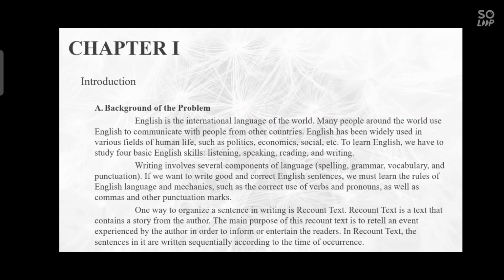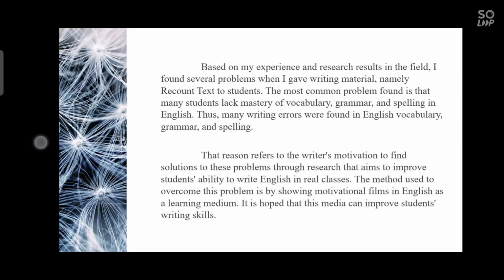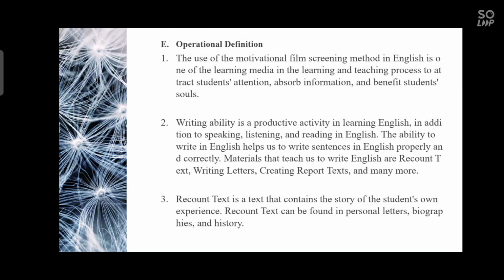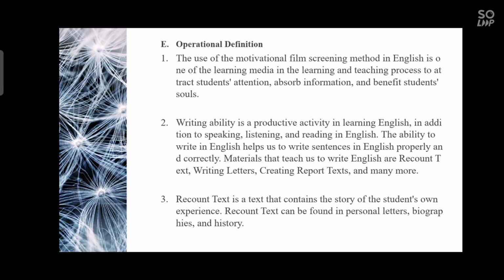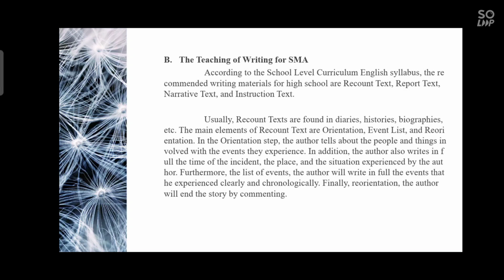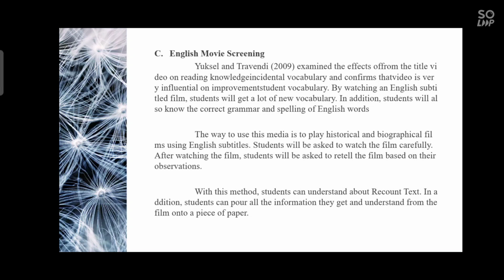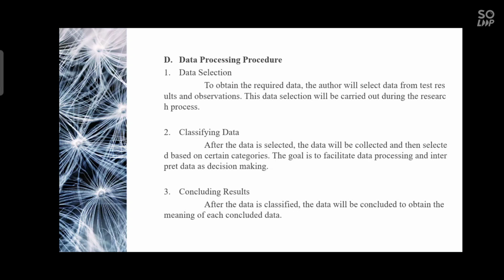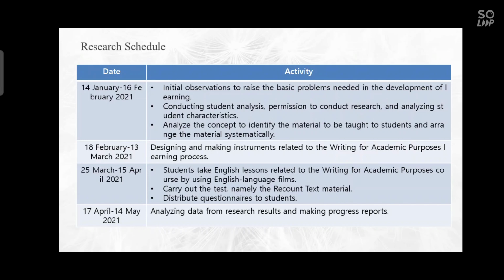Research Proposal - Annisa Sifa Aulia A2-2019 (19220139)